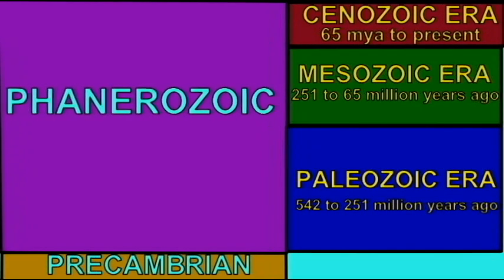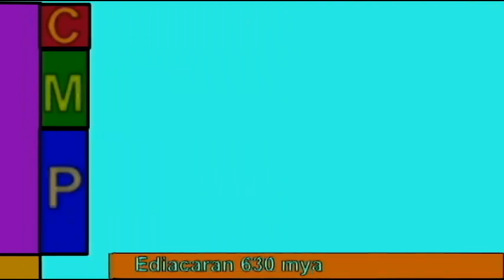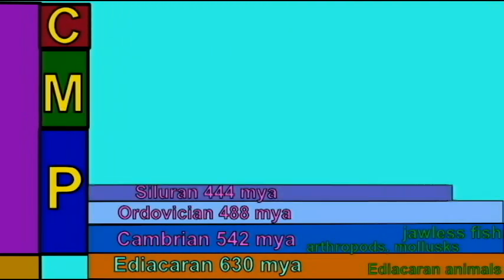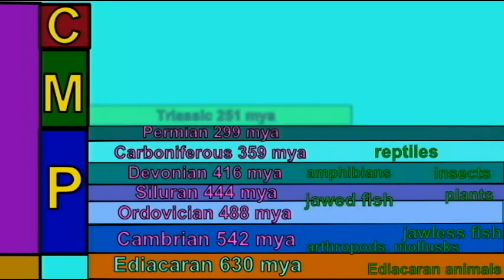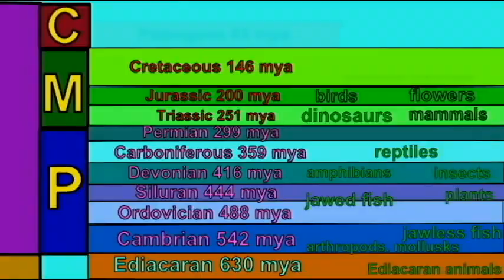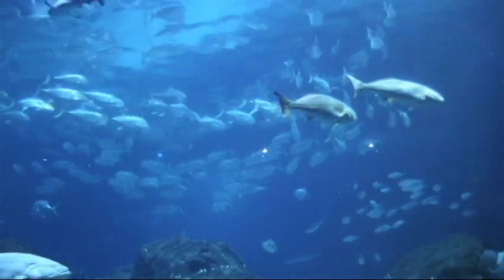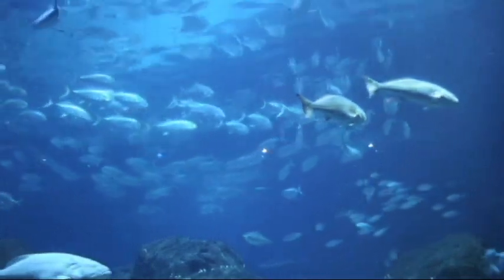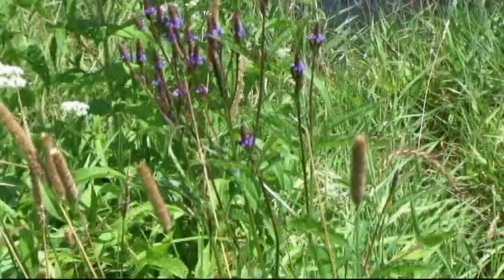PL EXAM 2: MESOZOIC GROUPS.avi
MESOZOIC GROUPS